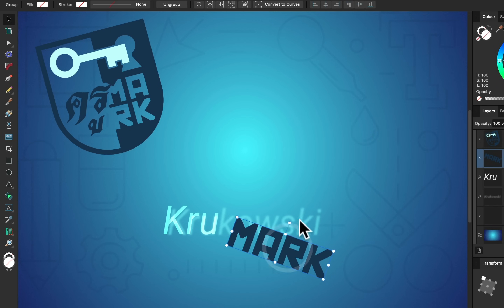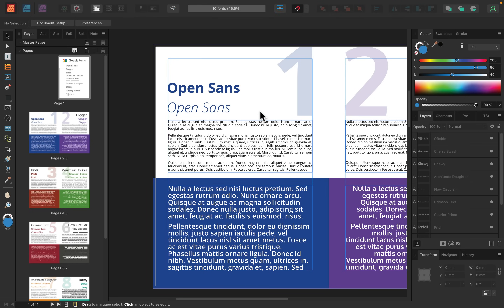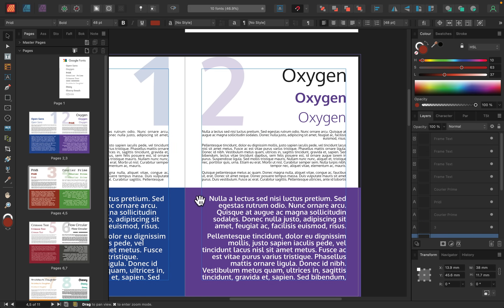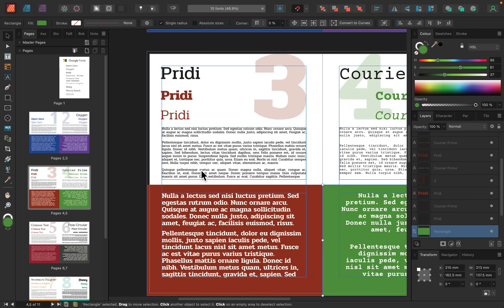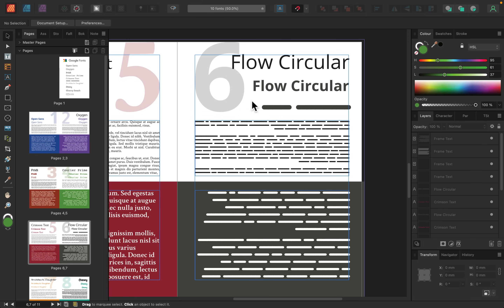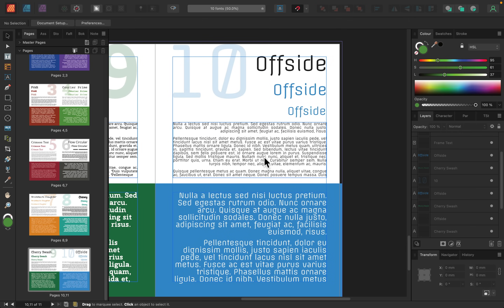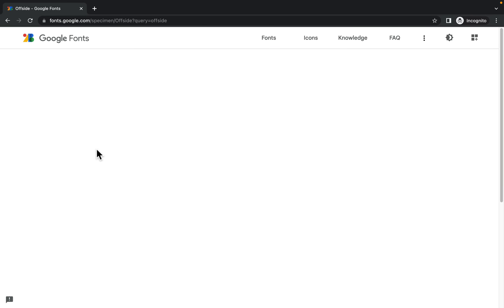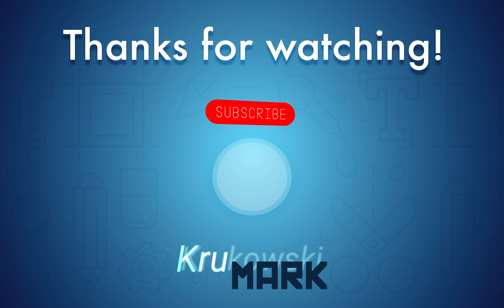10 FREE FONTS from Google Fonts to Use in Your Affinity Publisher Projects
Here are 10 exciting free fonts to use in Affinity Publisher V2.